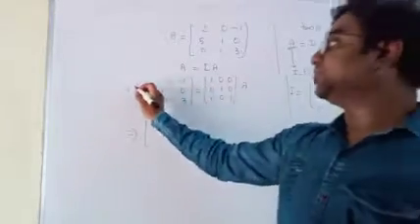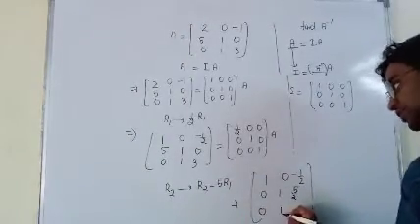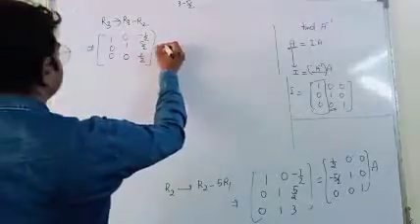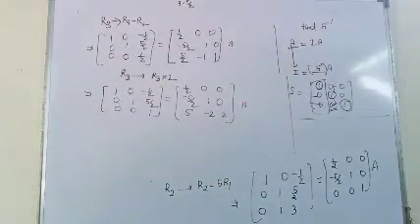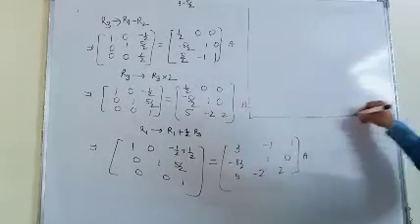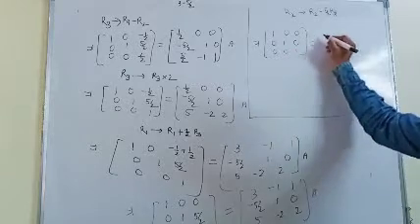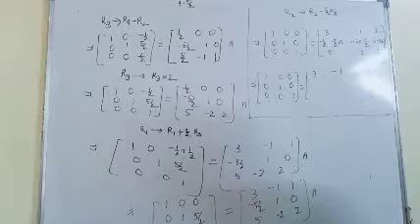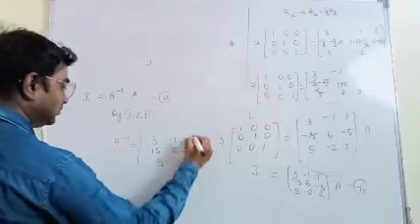MATRICES NCERT SOLUTIONS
CLASS 12 MATHEMATICS CHAPTER 3 i